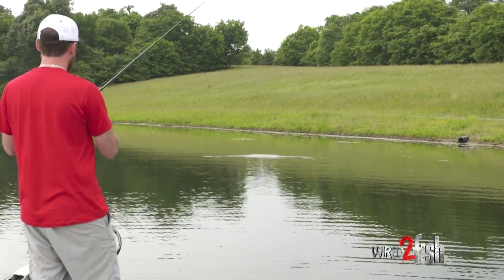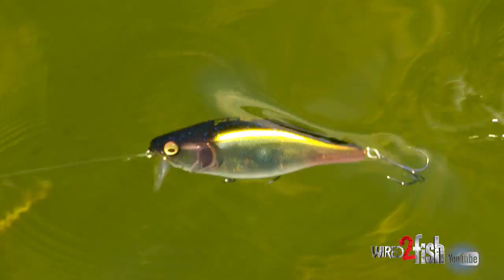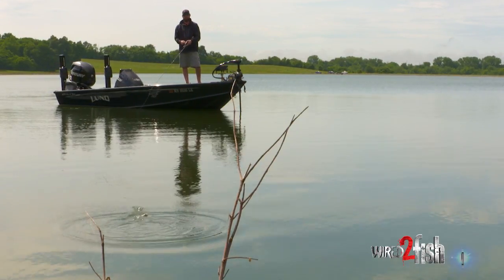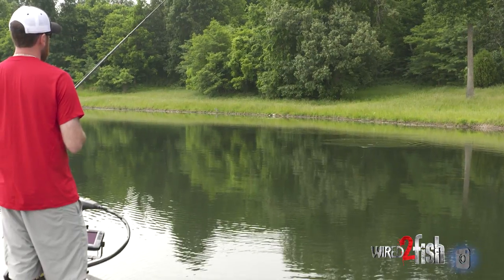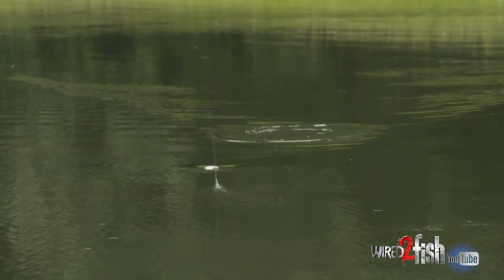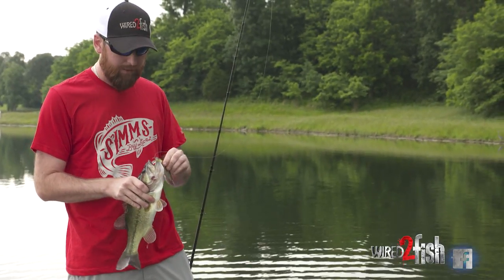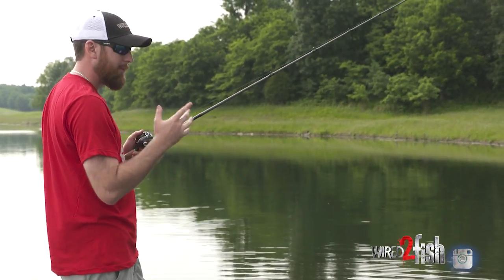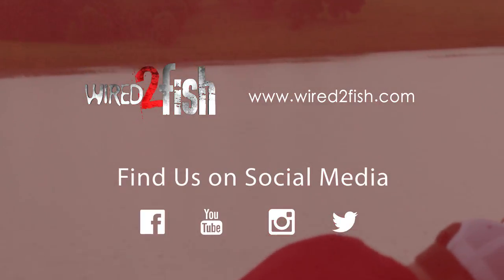How to Fish Wakebaits in Shallow Water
Wakebaits cover water quickly and have a deadly, lifelike action that mimics wounded baitfish. They’re perfect for “run and gun" missions when locating shallow, active bass. Walker Smith provides the ins and outs of where, when and how to fish one. From the retrieve to factors such as size and color selection for bigger bites.

FEATURED PRODUCT:
-Megabass I Jack (color GG. Gill2)
-13 Fishing 7'1" MH Envy Black, replaced with Muse Black Casting Rod